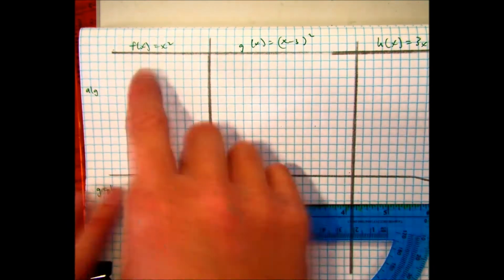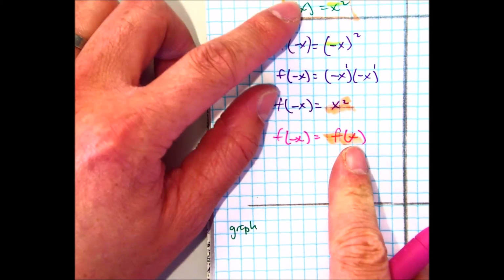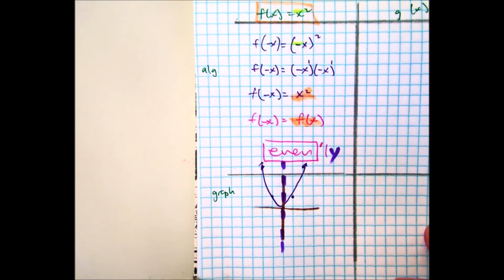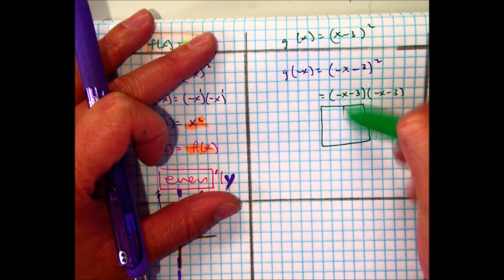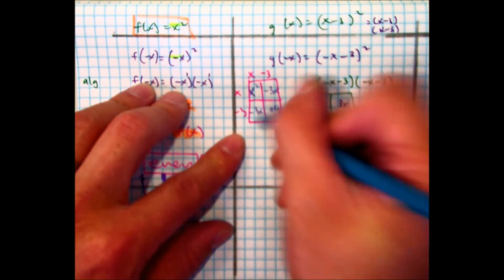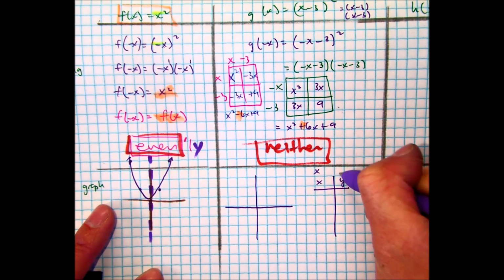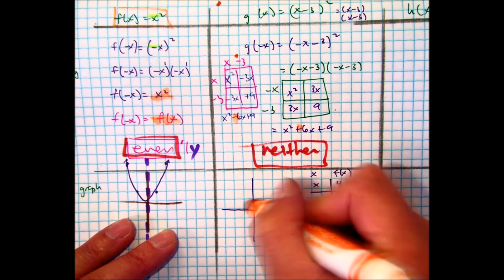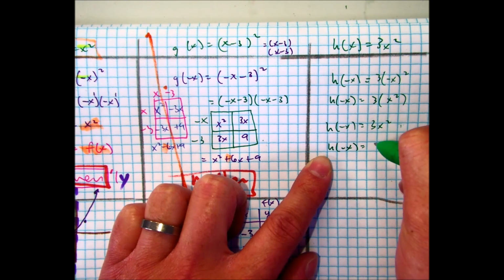m5 5 2 odd even neither ALL